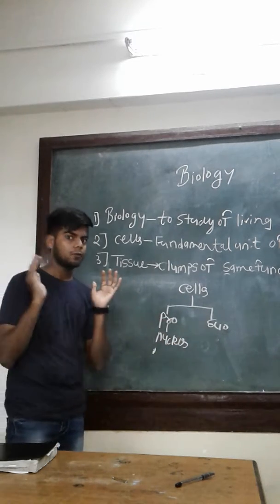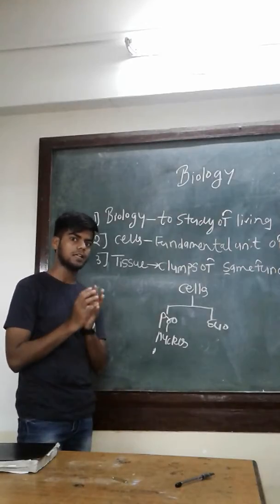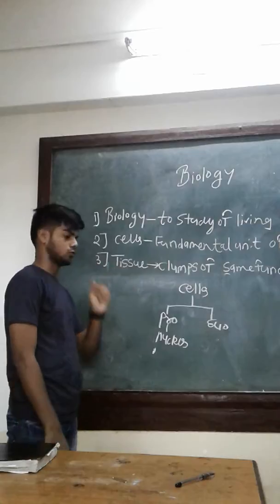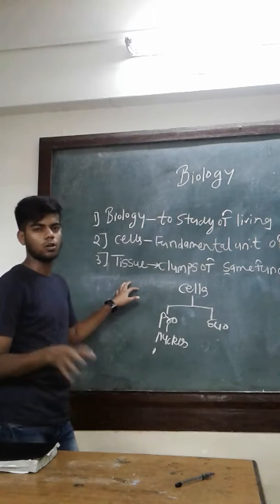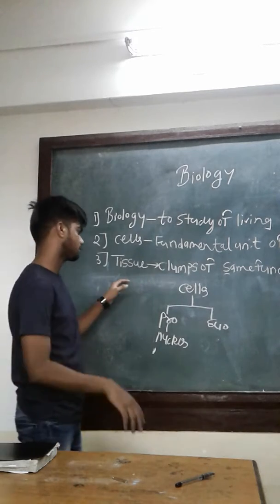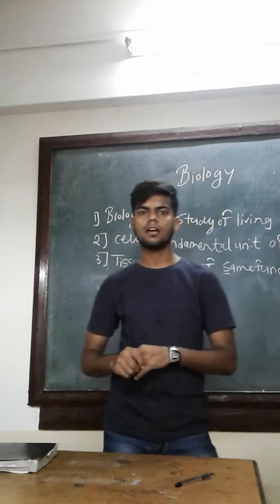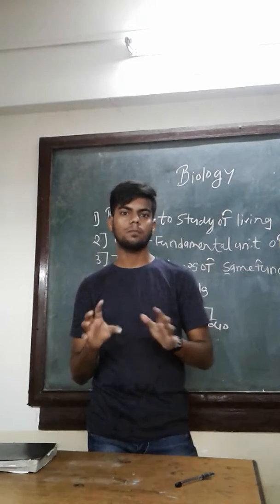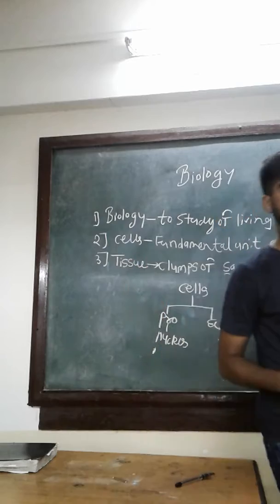Cells and their type. Biology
Short introduction